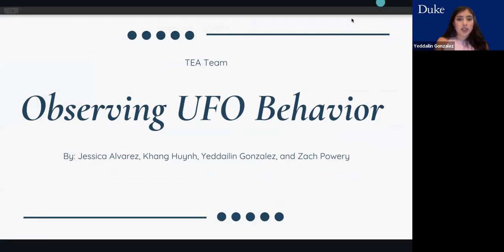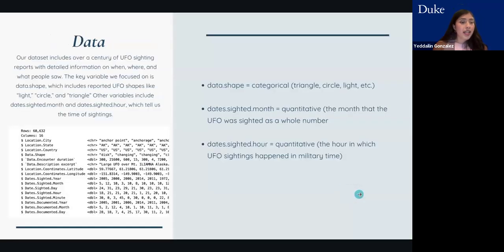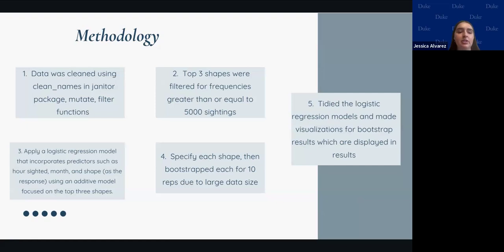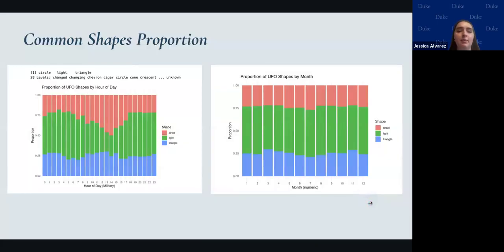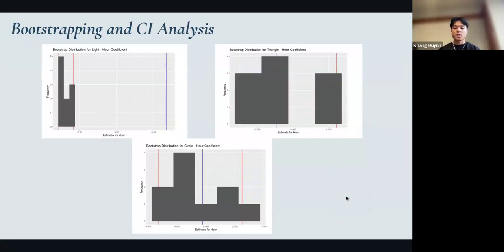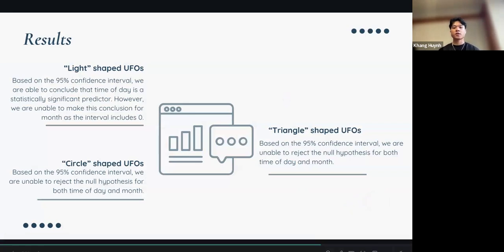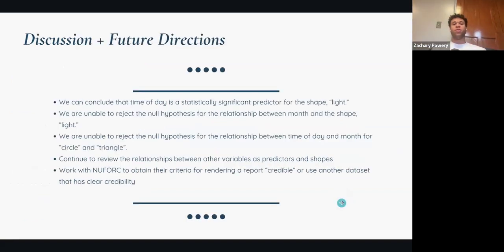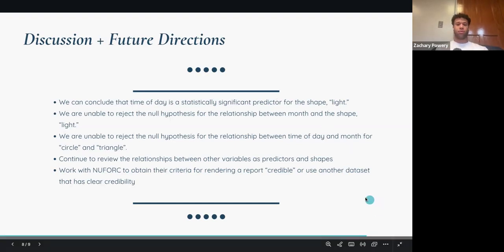Stat Team Tea